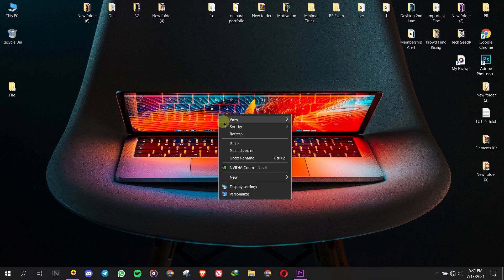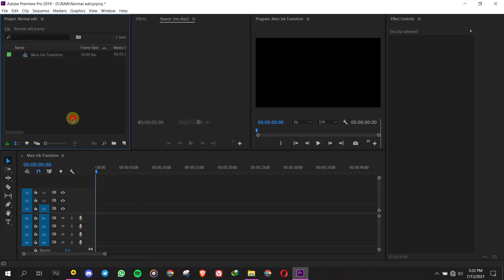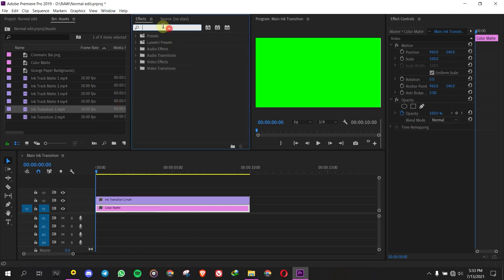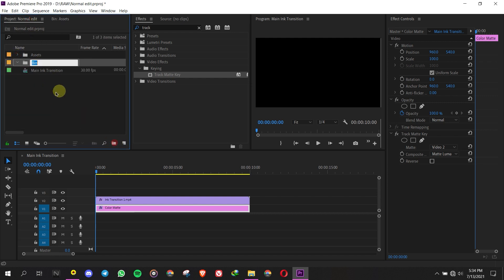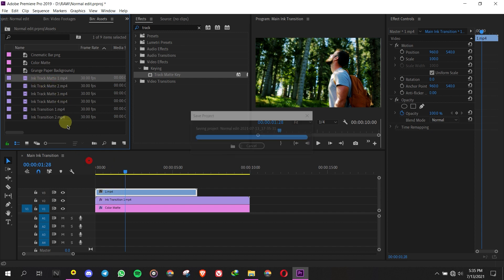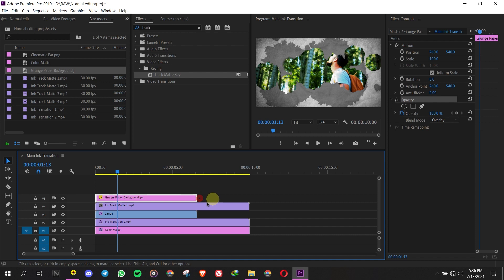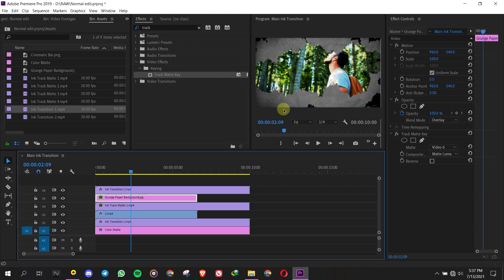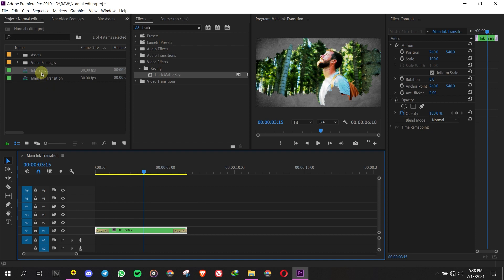Free Ink Transition & Slideshow For Premiere Pro CC Tutorial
Hi there! New to Tech Seedr? If so, here's what you need to know - I like to do Premiere Pro Tutorials, After Effects tutorials, Windows / Linux Customization & Dual booting stuff a LOT, so I use this channel to help people to solve their problems.

Time Stamps -
(00:00) Intro
(00:08) Preview
(00:46) The Editing Procedure
(06:49) Duplicating Transition
(10:11) Adding Text
(12:33) Adding Cinematic Bar

Download Links -

▶️Attribution For Music -